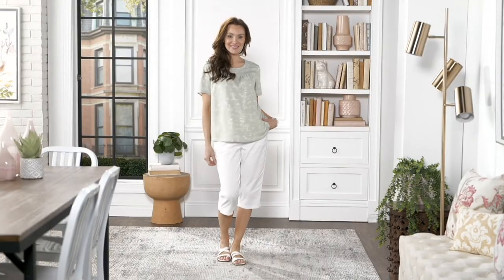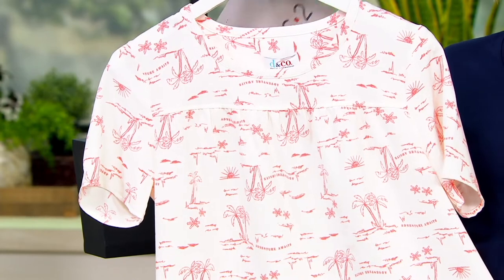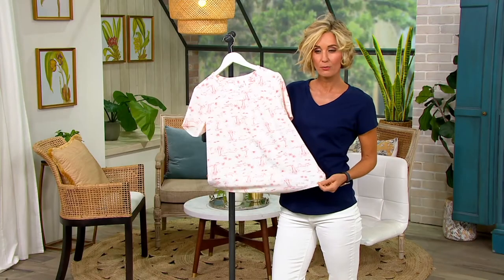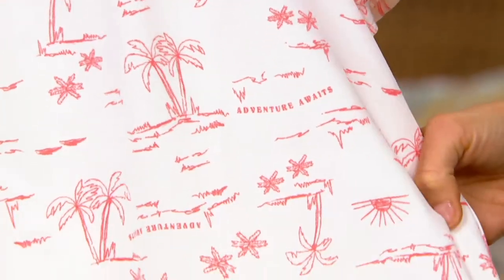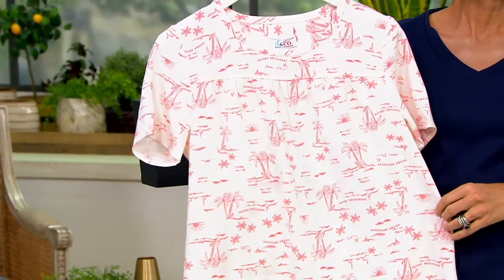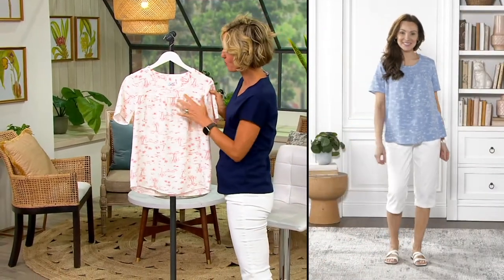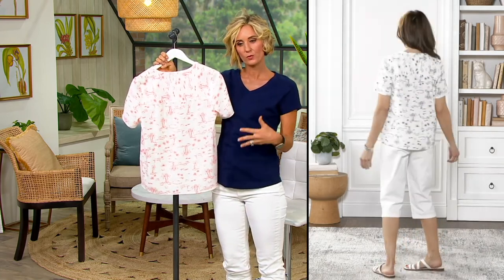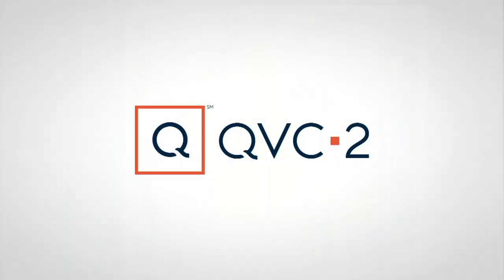Denim & Co. Scenic Print Short-Sleeve Crew-Neck Blouse on QVC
This short-sleeve shirt captures the essence of summer, with a cheerful print that features sunny skies and palm trees. From Denim & Co.&reg; Fashions.